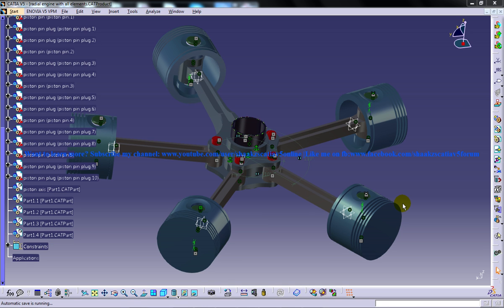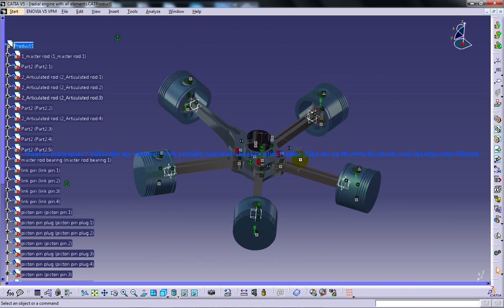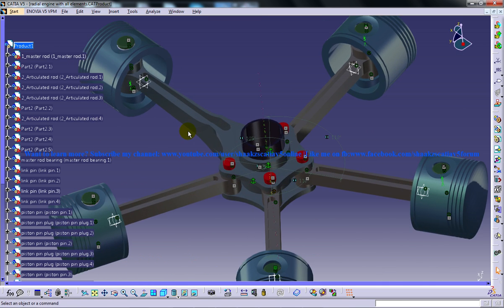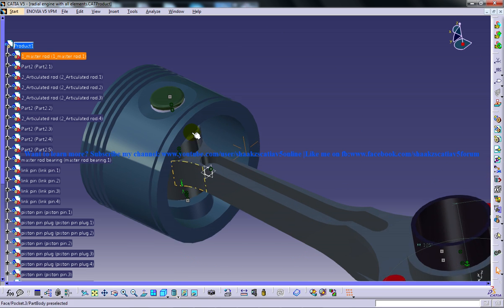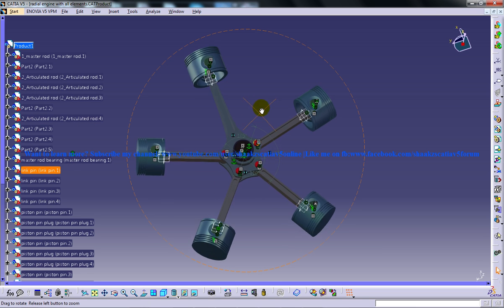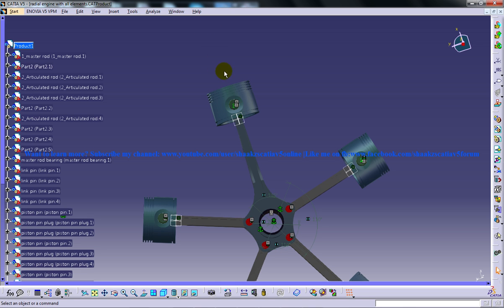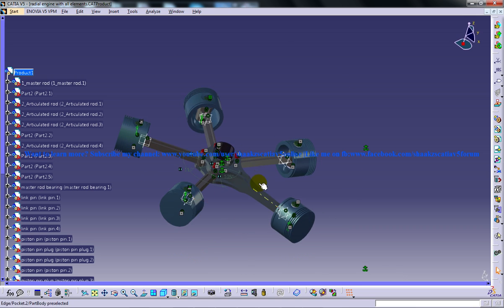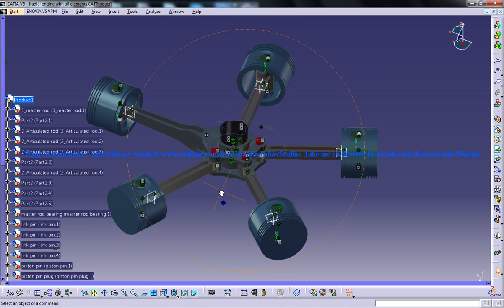Catia V5 Powerful Tricks #131|Working of Radial Engine Mock up